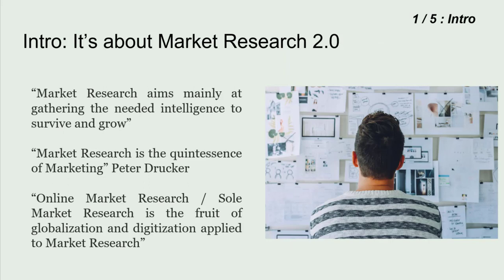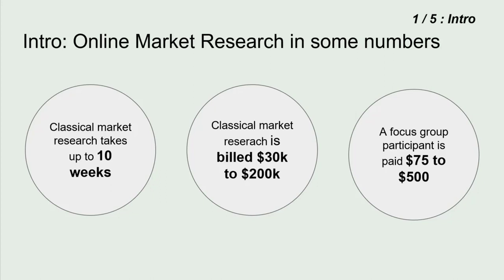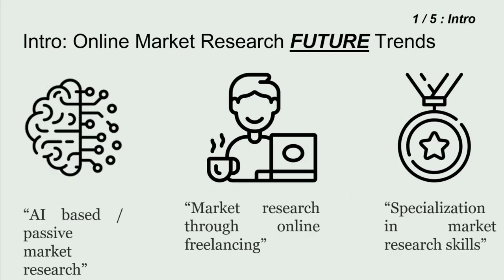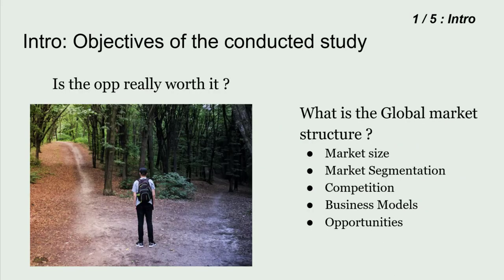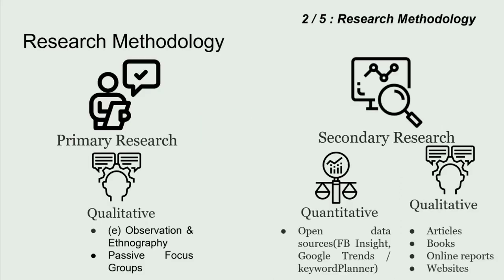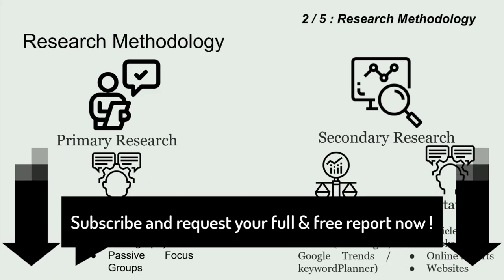Master YOUR Market : Online Market Research Market Analysis, Part1/3: Intro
Mastering your market is key for surviving and growing among the fierce competition.
Among the current promising tech businesses, Online Market Research market is a great opportunity.
If you are interested in this market, then you have to master its main subtleties.
This aims at better understanding your audience and better prepare your product market fit.
This first part of the Online Market Research market analysis aims at introducing the market.